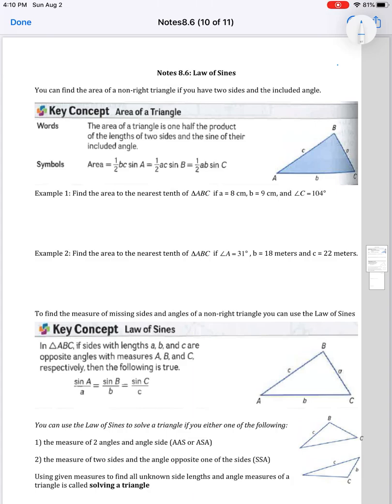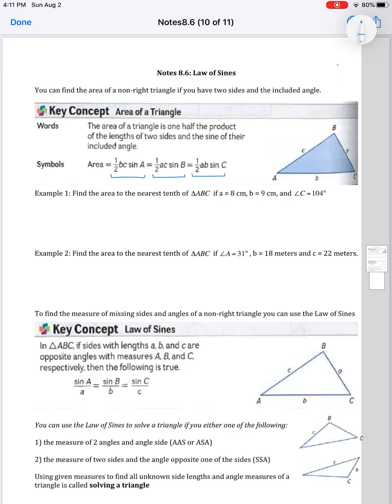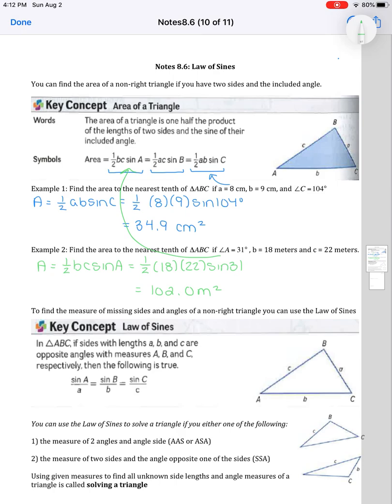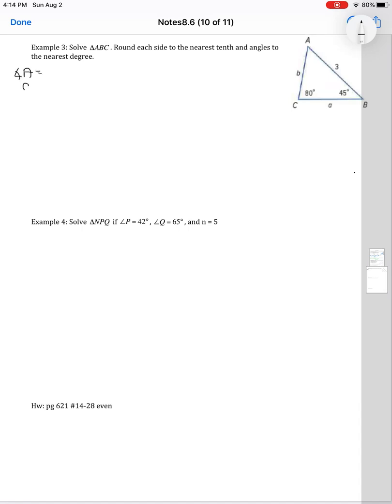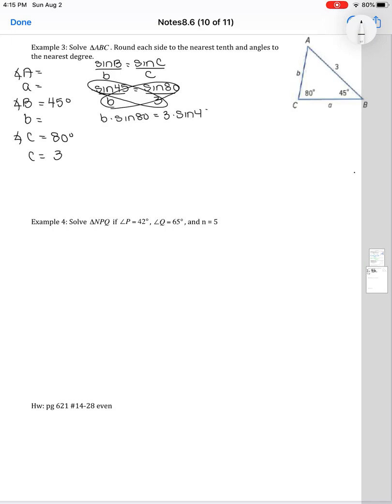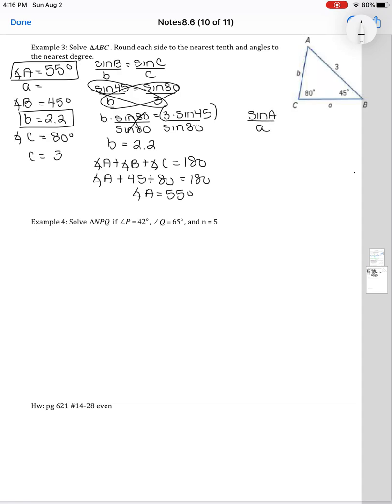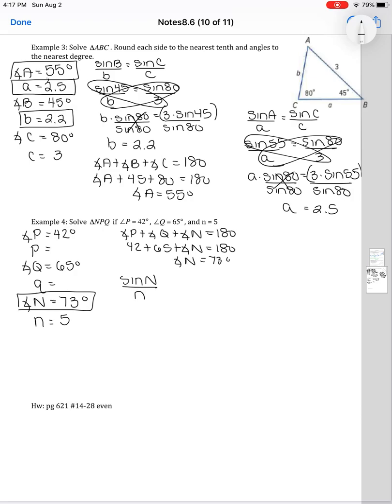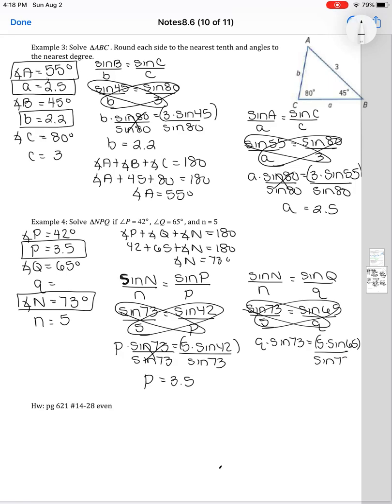Geometry CP Lesson 8.6 Law of Sines